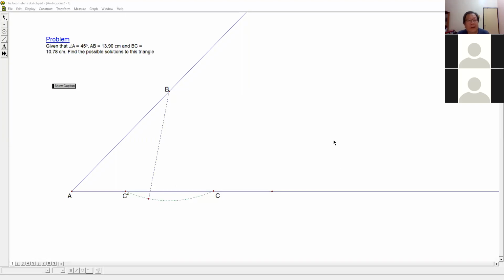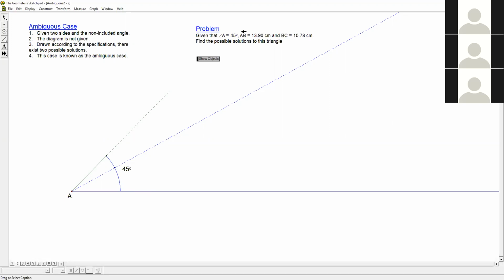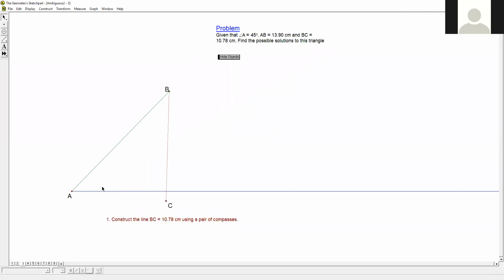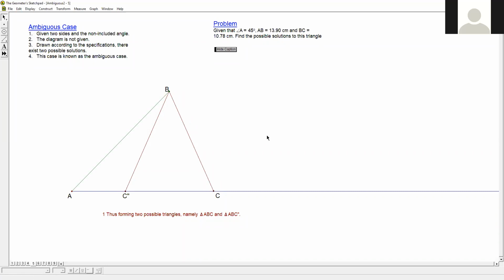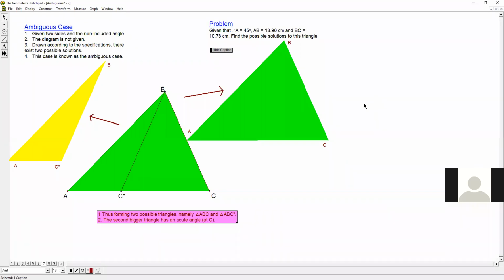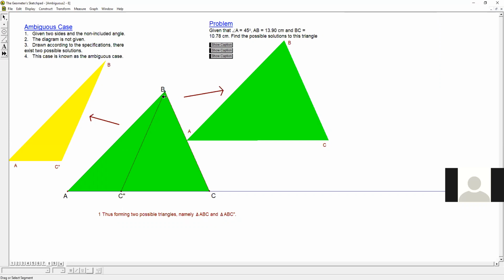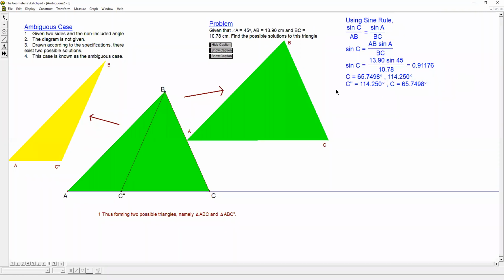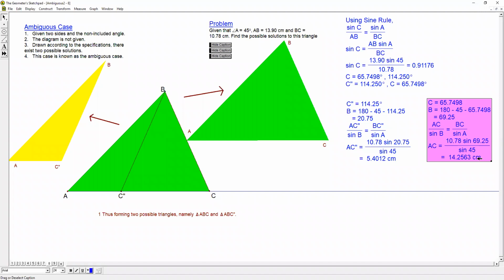Add Maths Form 4 AmbiguousCase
sine rule
cosine rule
solution of triangle